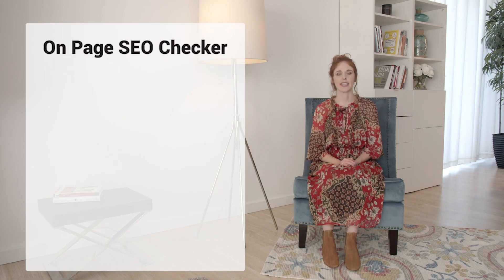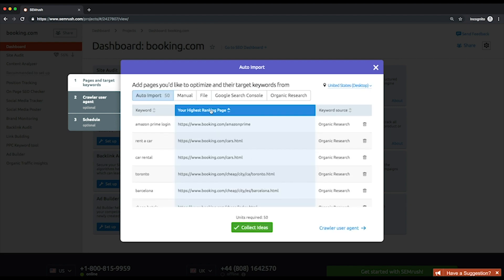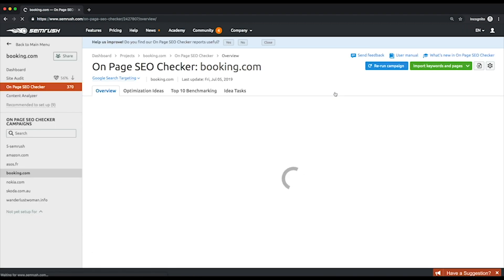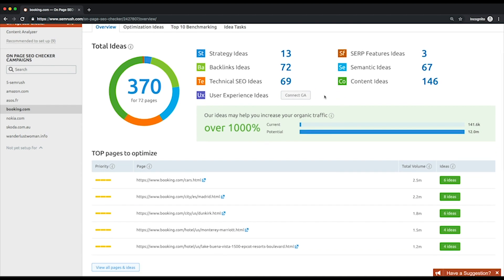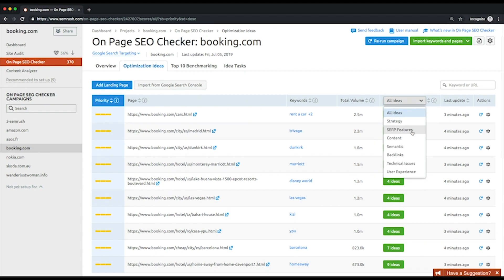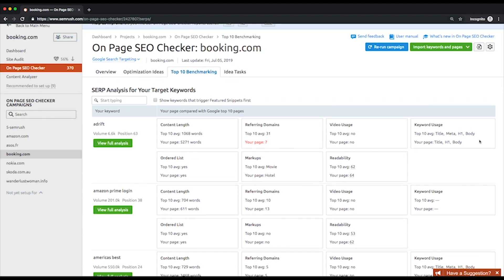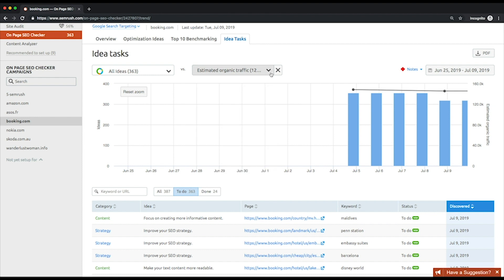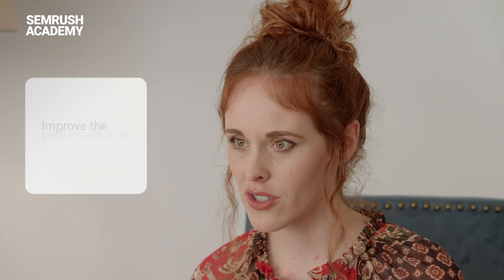Getting Ideas for On-Page Optimization | Lesson 6/7 | SEMrush Academy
In this lesson, we'll get ideas from SEMrush on how to modify pages that bring you traffic.

0:19 On Page SEO Checker
2:05 Overview tab
3:43 Optimization Ideas tab
4:35 Top 10 Benchmarking tab
5:31 Idea Tasks tab
6:37 Summary

In this lesson, we'll proceed to improving existing content that can be optimized in order to increase your rankings. And to do that in the most efficient way, you need to have a clear and complete action list. This is where the On-Page SEO Checker can help you out.

The tool provides you with ideas on how to modify pages that bring you traffic, and have the most potential to rank higher in search results with a few adjustments. Not only will you receive recommendations for on-page SEO, but you'll get suggestions on what semantically related words to add to your content, what content length and readability to adhere to, and find backlink prospects.

These ideas and recommendations are based on the top 10 competitors for each of your target keywords.

On-Page SEO Checker
Let's configure the tool. First, select your target location. Choose wisely because you won't be able to change the target location once the campaign is running.

Then, the tool will automatically recommend importing the pages and keywords from:

The Organic Research report, and
The Position Tracking tool
Alternatively, you can add the pages and keywords you want to study:

Manually one by one:
From a previously created CSV file, or
From your Google Search Console account
To be able to import the pages and keywords from your Google Search Console account, you need to connect it.

Thus, SEMrush will be able to provide you with page suggestions based on:

Clicks
Impressions, and
CTR.
When importing from SEMrush Organic Research, you can adjust your pages list by applying filters by position, volume and keywords number as well as presence or absence of specific words. This will allow you to filter the pages by these parameters.

At the second step, you'll be asked to choose a user agent name to crawl your website. It can be either an SEMrush bot or a Googlebot. Finally, you can schedule crawls to re-collect ideas. On the Overview page, you'll see a donut chart with the total number of ideas broken down by seven categories.

These ideas fall under the following recommendations:

How to implement your keywords in your text properly
How to semantically enrich your content with other keywords from a similar topic
How long your pieces of content should be
Where to get good backlinks from
Which of your landing pages are to be optimized first for your keywords
What actions to take in order to obtain SERP features
How to get rid of technical issues that might affect your pages' rankings, and
If you connect your Google Analytics account, how to optimize UX, or user experience.
Remember, SEO is all about user experience, so if your users aren't having a good experience on your page, you are less likely to rank highly.To find out more about each set of ideas and how it can help, just hover on the corresponding idea's icon.

Below the Summary graph you can find a bar chart comparing your current and potential traffic, the estimation of organic traffic that can be brought to your site provided that your URLs ranked number 1 organically for every keyword within the campaign.

At the bottom of the page, you'll see a table with a prioritized list of pages to optimize. The priority is based on the number of ideas for a specific page, the amount of traffic the implementation of these ideas can bring, and the ease of the implementation. The pages with the highest priority are at the top of the list with three solid yellow bars, while the lower priority pages have one or even no yellow bars. Prioritization is needed to help you concentrate on the most urgent and important things first.

Click View all pages and ideas, and you'll be sent to the Optimization Ideas tab, where all the tool's suggestions are listed. They're grouped by your landing pages and sorted by priority by default. Take a closer look at the column with a dropdown list. You can select a specific category to see the ideas referring to this category.